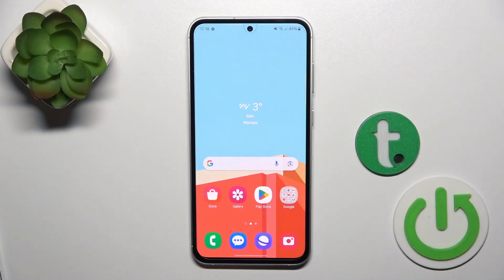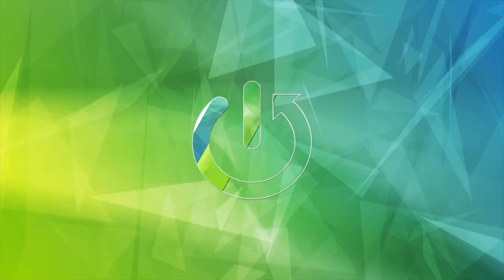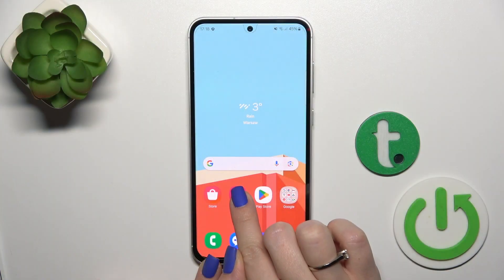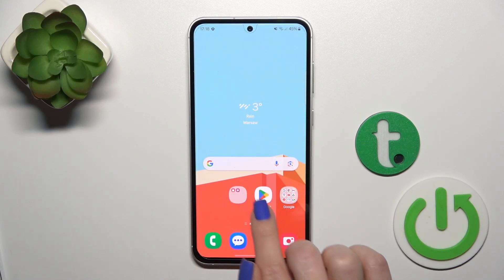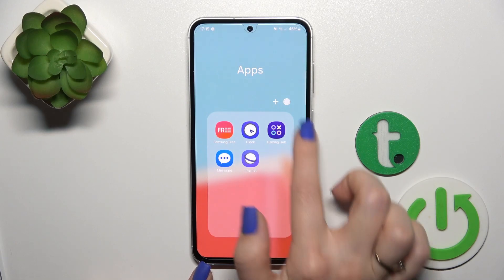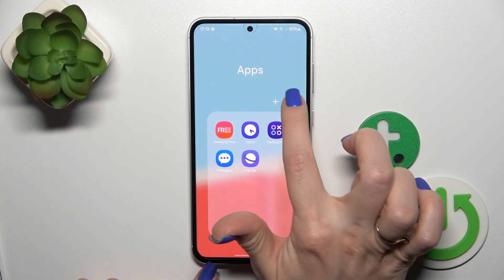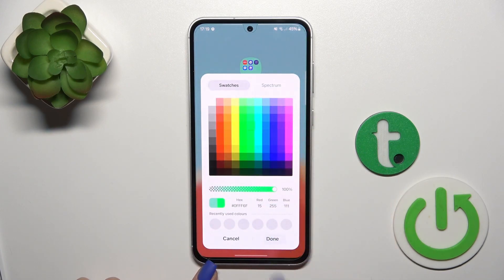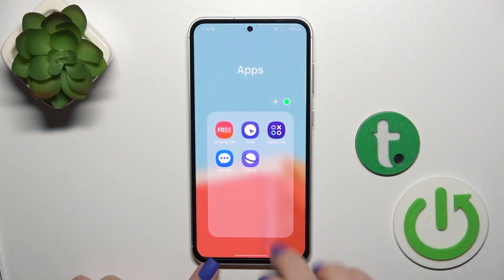How to Create Home Screen Folders on SAMSUNG Galaxy S23 FE?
In this tutorial, you will learn how to organize apps efficiently on your SAMSUNG Galaxy S23 FE home screen by creating folders. By organizing apps into folders, you simplify accessibility, reduce clutter, and navigate your device more efficiently. A clean and organized home screen layout will be achieved using the step-by-step instructions provided in this guide, which will help users create and customize folders on their SAMSUNG Galaxy S23 FE.

How do I create folders on the home screen of the SAMSUNG Galaxy S23 FE?
What steps are involved in adding apps to the newly created folders for the organization?
Can I customize the appearance and names of the folders on my SAMSUNG Galaxy S23 FE?
How do I rearrange apps within folders or move them between folders?
Is it possible to delete or remove a folder and its contents if needed?